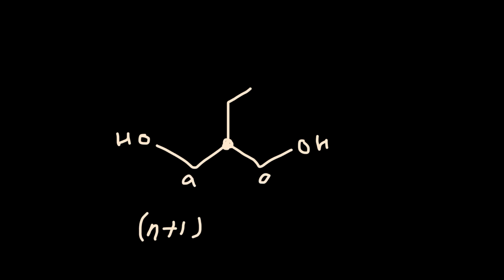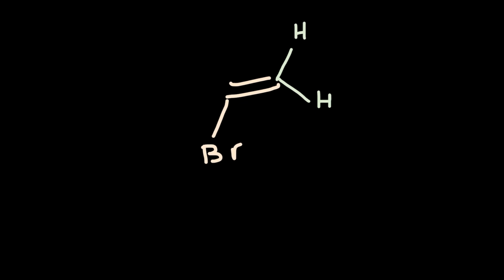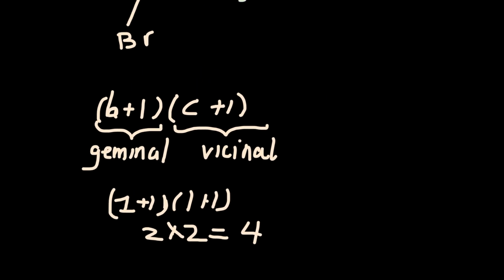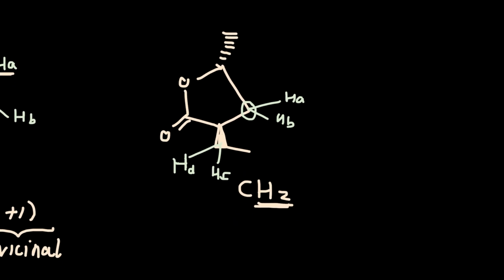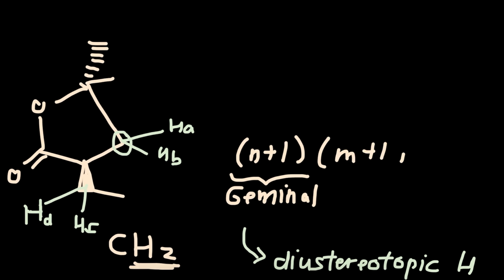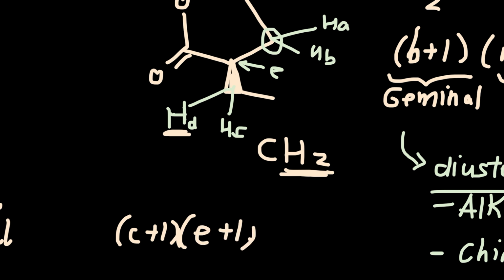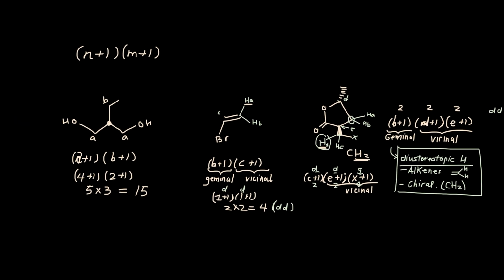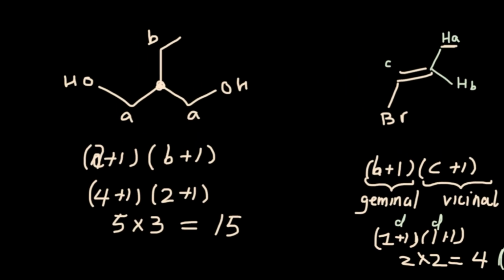Vicinal VS Complex Splitting | HNMR Organic Chemistry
Coupling patterns, # of peaks

Note: In practice, complex coupling is only identifiable under high-sensitivity machines, so vicinal coupling usually shows up